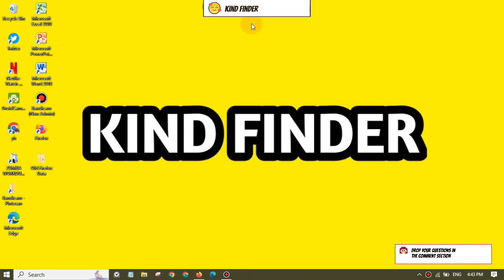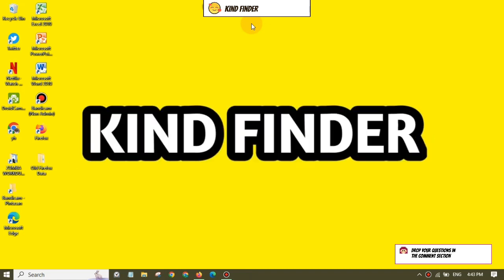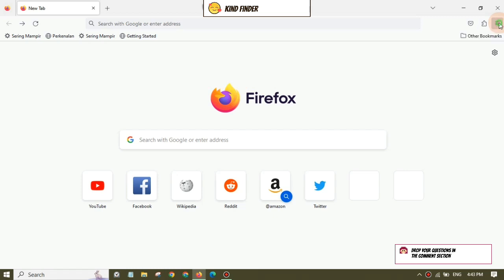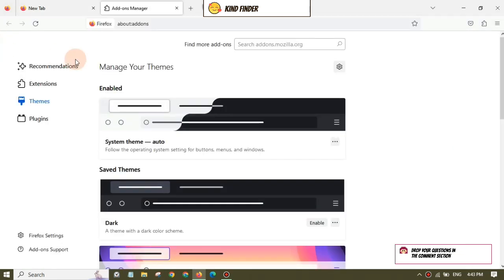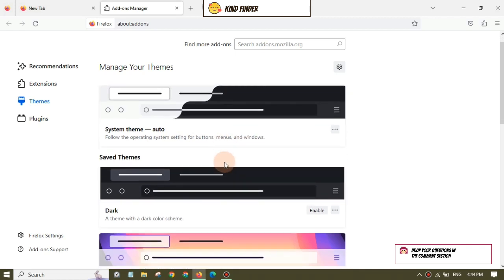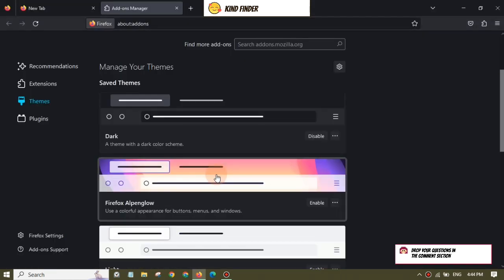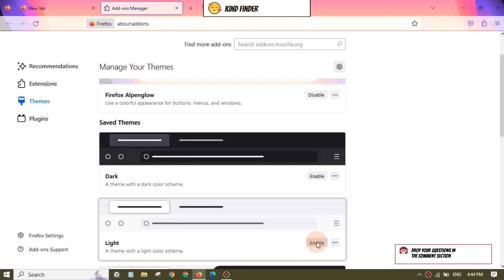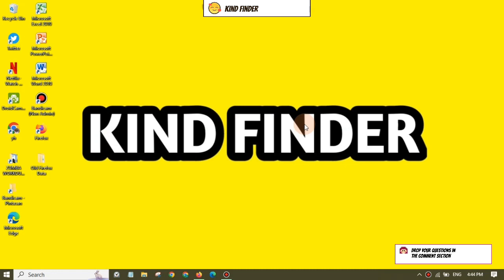How to Change Mozilla Firefox into Dark Theme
This video shows you how to Change Mozilla Firefox into Dark Theme

If you want to know how to Change Mozilla Firefox into Dark Theme please follow the steps in this video carefully.

Sincerely
Kind Finder